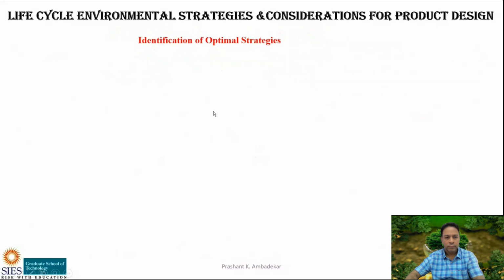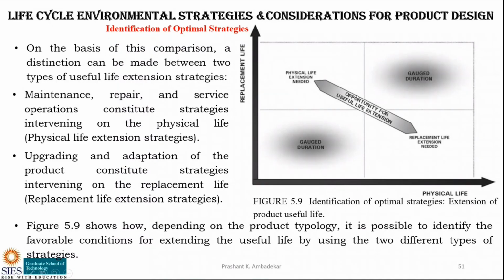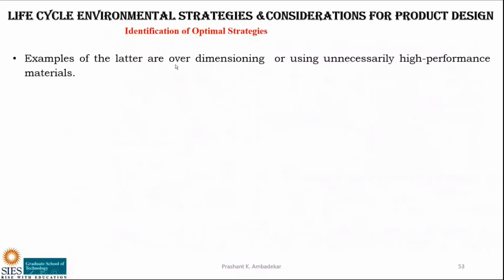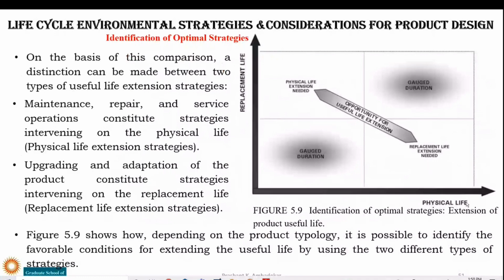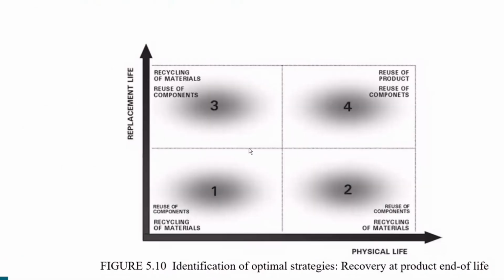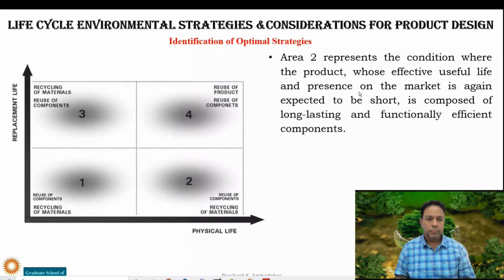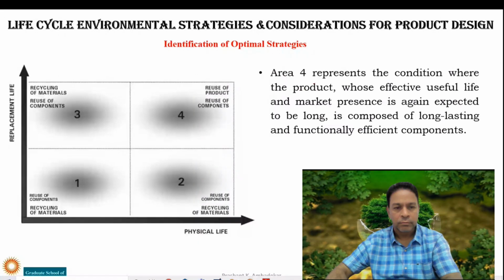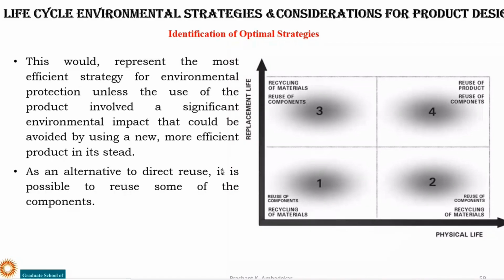29 Identification of Optimal strategies PLM| MBA | BBA | Commerce| Engineering